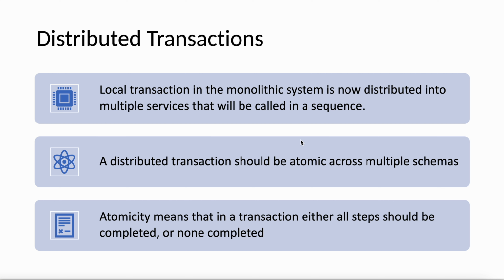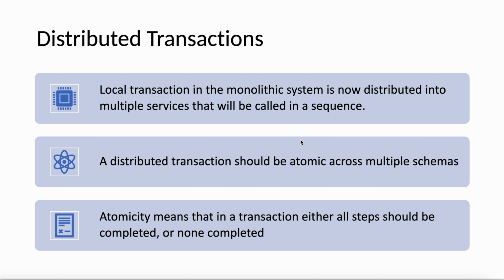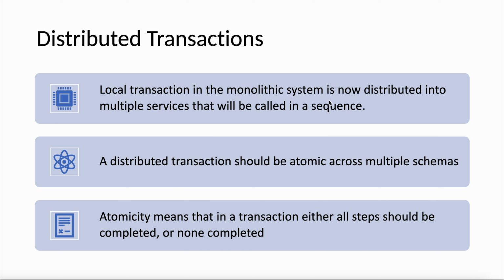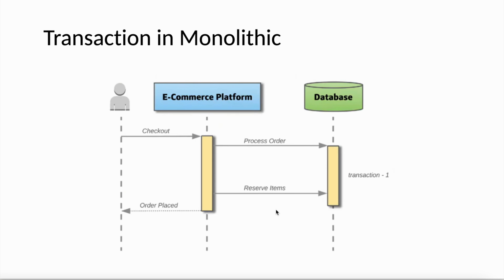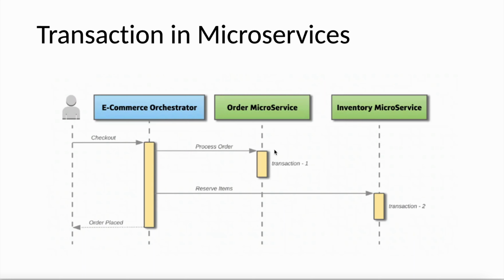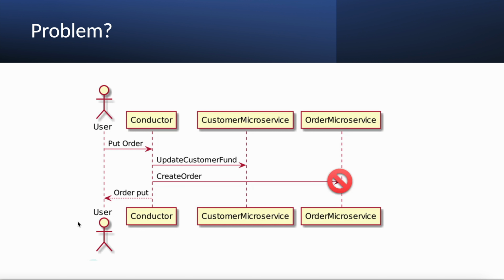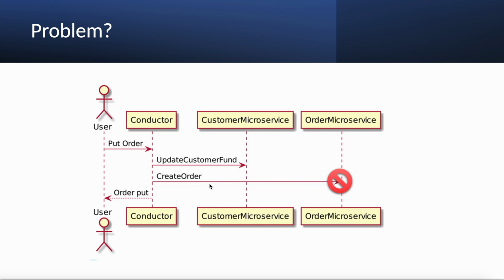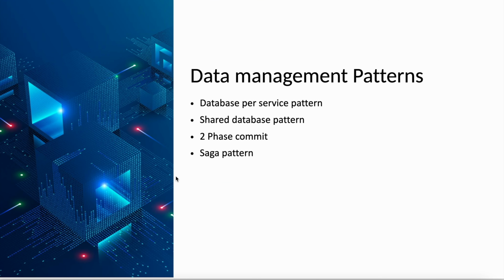What are the distribute transactions & Challenges in Microservices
In this video, explore the complexities of distributed transactions in microservices and the challenges they pose. Learn about maintaining data consistency and integrity across services, managing transactions, and ensuring reliability in your microservices architecture. Discover best practices and strategies to tackle these challenges and improve your system's scalability and resilience.